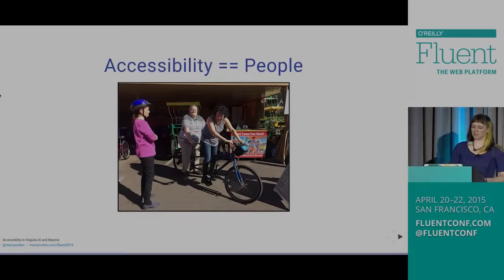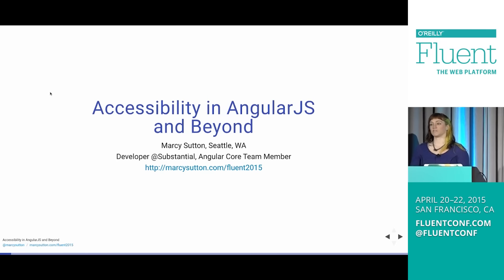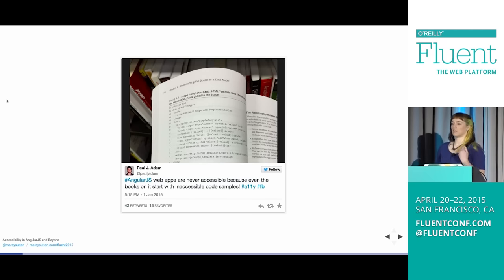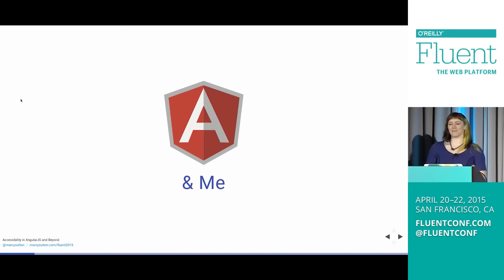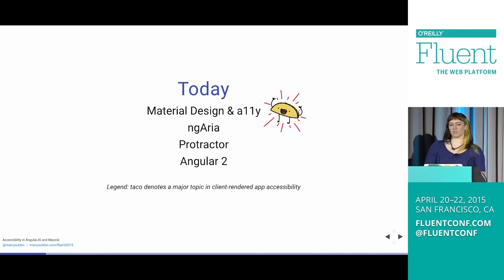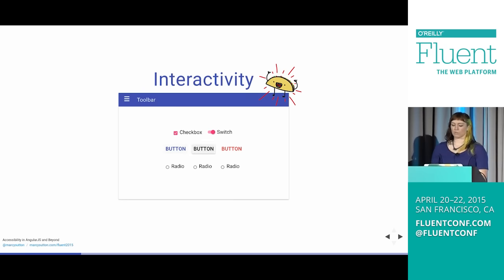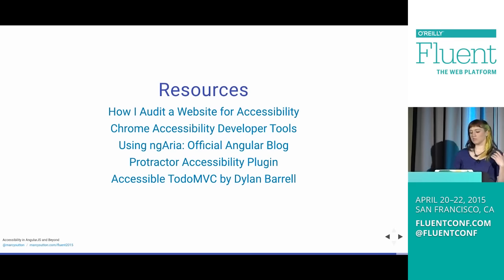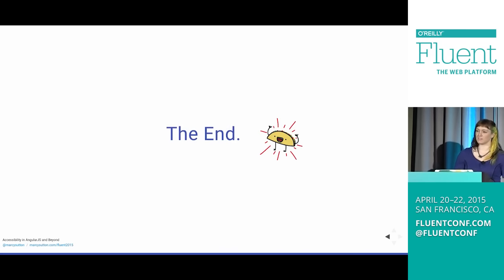Accessibility in AngularJS and Beyond - Marcy Sutton - Fluent 2015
In this talk, Angular core team member Marcy Sutton highlights common accessibility challenges in single-page apps and discusses how Angular has begun supporting web developers with accessibility features baked right into the framework, proving that it's never too late to start.